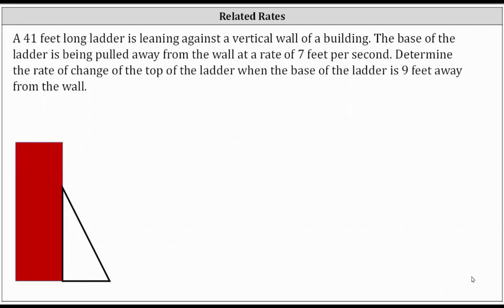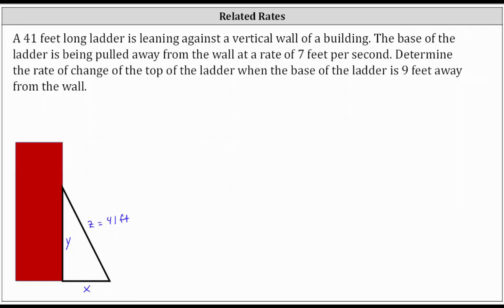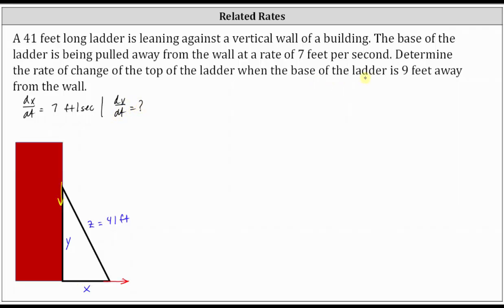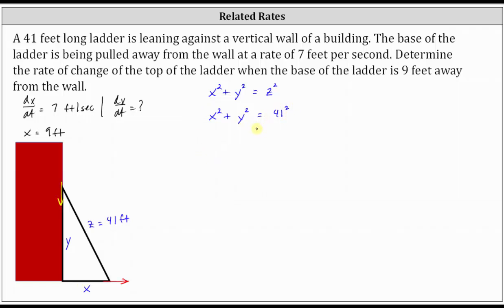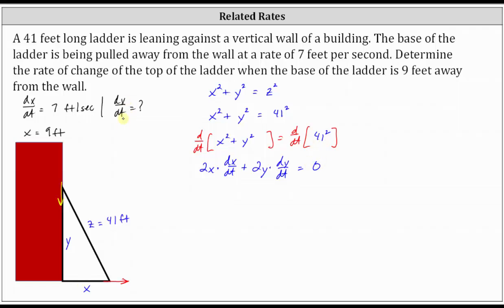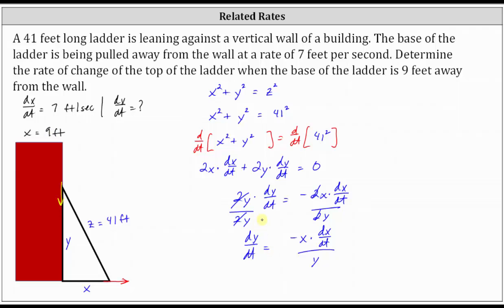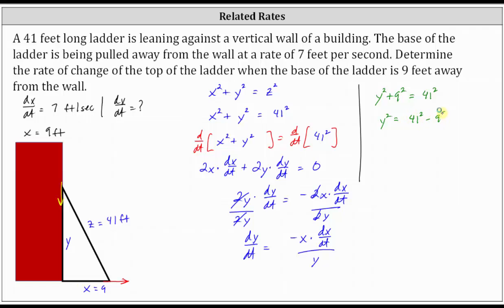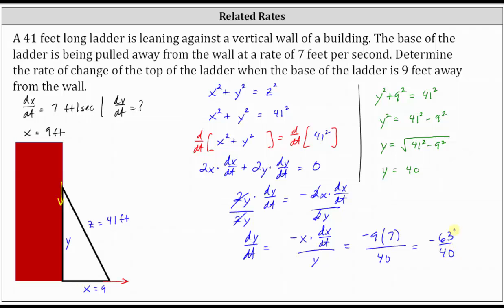Related Rates: Determine The Rate of Change of Top of Sliding Ladder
This video provides and example of a related rates problem by determining the rate of change of the top of a  ladder sliding down a wall.